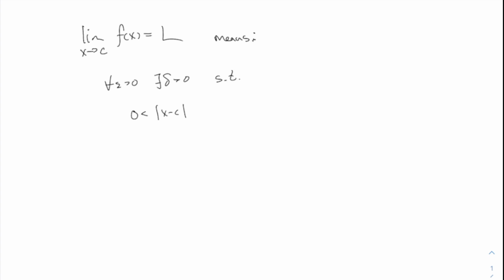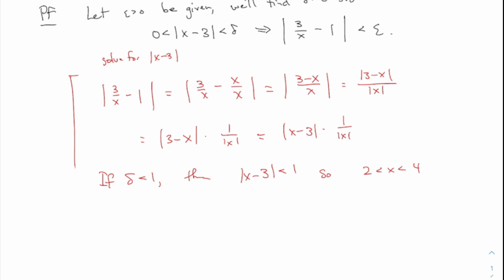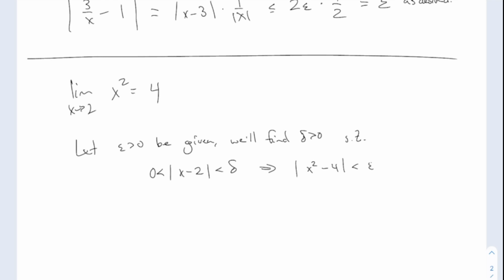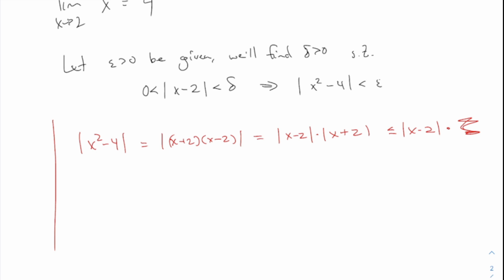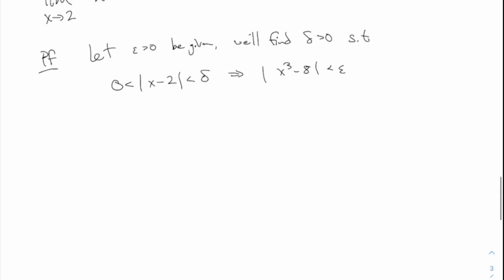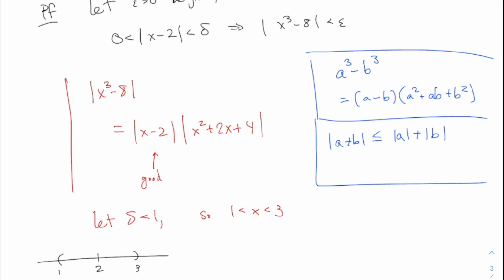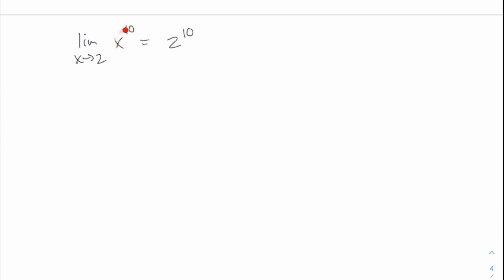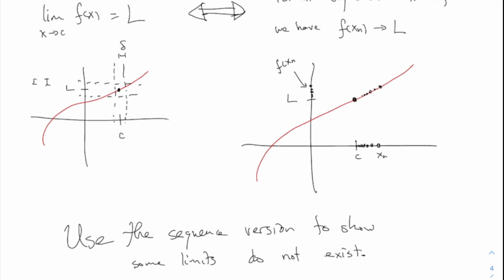Real Analysis ep23: More epsilon delta (Nov 1, 2022)